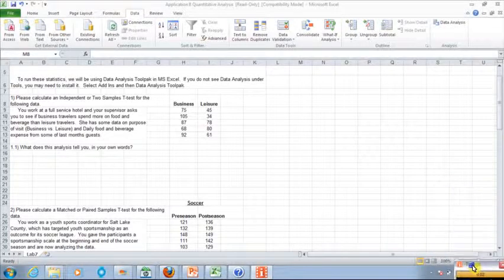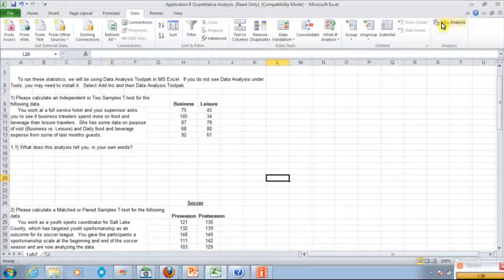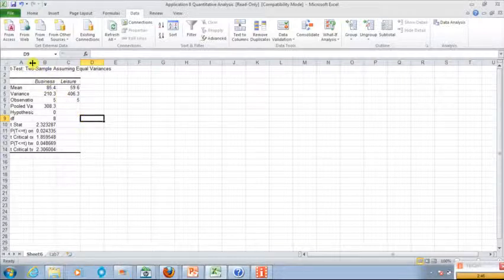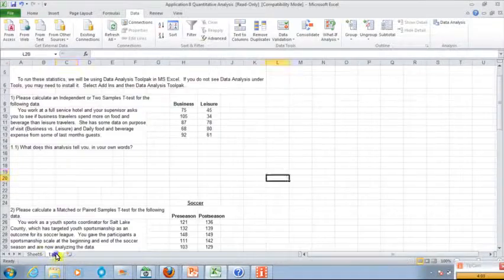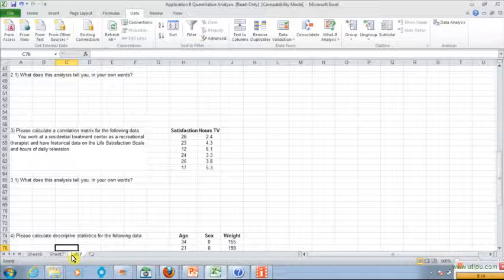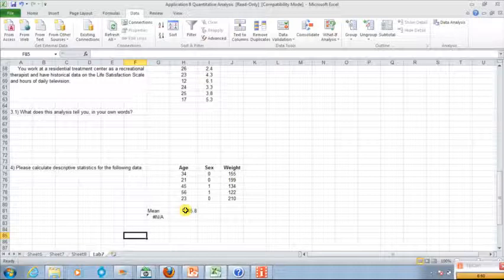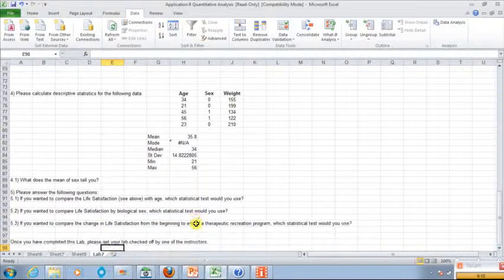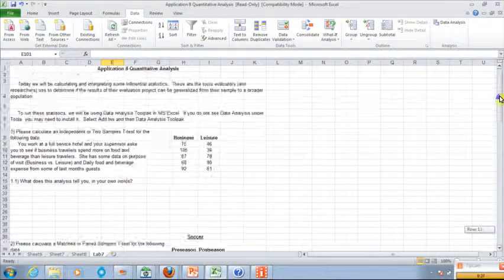App 8 Overview